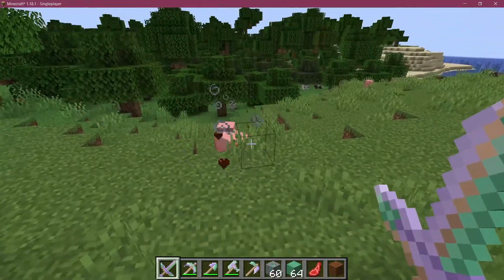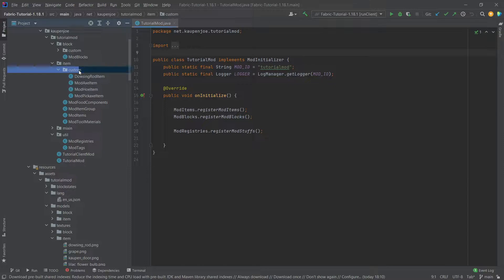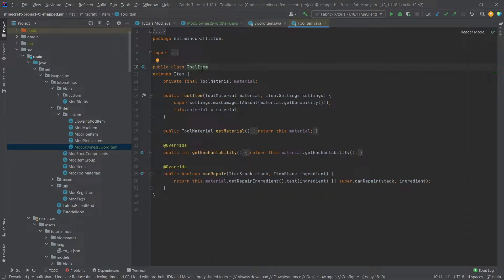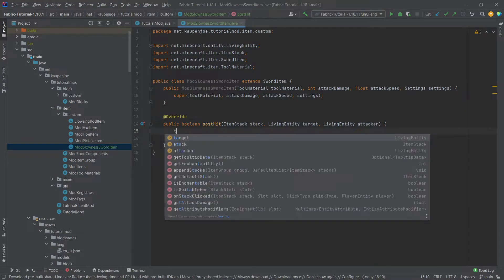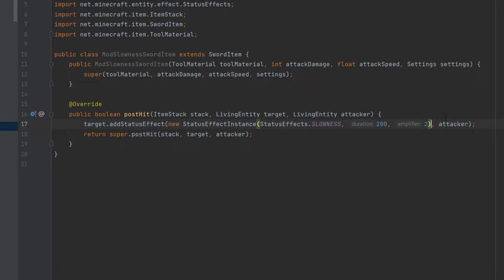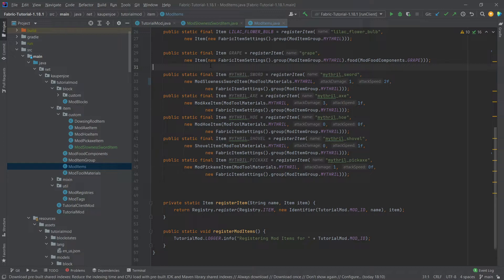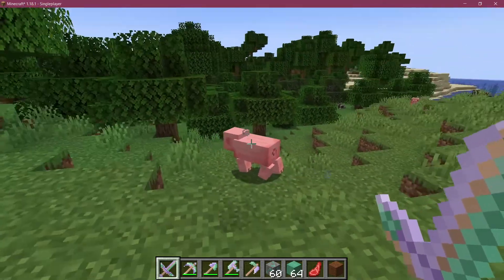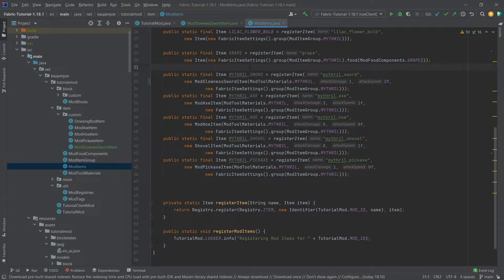Minecraft 1.18.1 Fabric Modding | EFFECTS ON HIT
In this Minecraft Modding Tutorial 1.18 for Fabric, we add A WEAPON THAT ADDS AN EFFECT ON HIT

== TIMESTAMPS ==
0:00 Intro
0:16 Creating the Custom Sword Item Class
1:32 Changing the Class in the ModItems
1:52 Demonstration
2:14 Outro